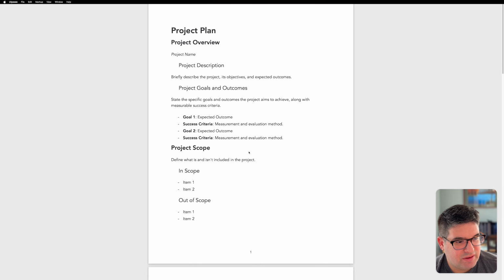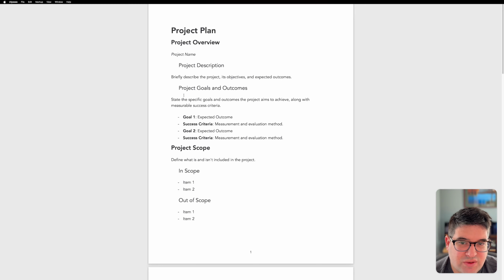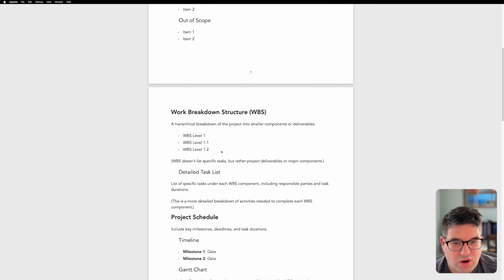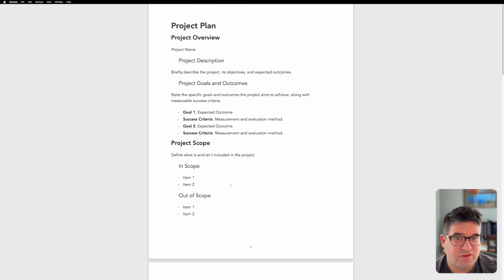Project Planning Essentials: A Step-by-Step Guide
Description:
🌟 Welcome to our in-depth guide on Project Planning. Ideal for both new and seasoned project managers, this video offers a comprehensive look at how to effectively plan and execute projects.

🔗 Jump to Specific Sections:

Introduction
Project Plan Basics
Typical Examples
Project Background
Goals and Outcomes
Resource Investment
Evaluating Success
Success Criteria
Organizational Metrics
Measurement Tools
(Further sections would continue in this format covering the entire video)
🔍 What we cover:

Basics of Project Planning: Understand the foundational structure.
Setting Clear Goals: Define objectives and desired outcomes.
Effective Measurement: Establish success criteria.
Project Scope: Clarify what's included and what's not in your project.
Overcoming Misconceptions: Strategies to avoid common planning errors.
Work Breakdown Structures: Organizing project tasks effectively.
👥 This video brings clarity and direction to your project goals, ensuring everyone is on the same page.

💭 Think about your project's specific scope and outcomes. What problem are you solving? What are your strategies for achieving these goals?

📅 Join us on a 14-week journey through project planning complexities. Engage with us in the comments section with your thoughts and insights!

📣 Your feedback is important! Share your project planning experiences and questions below to contribute to our learning community.